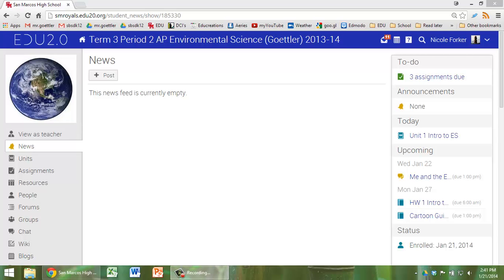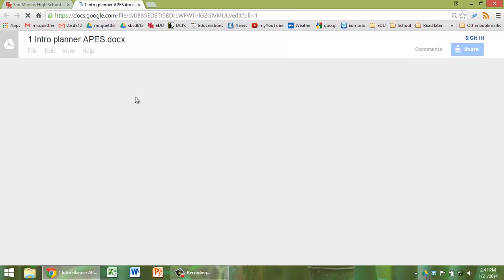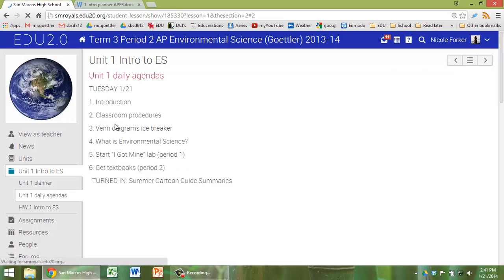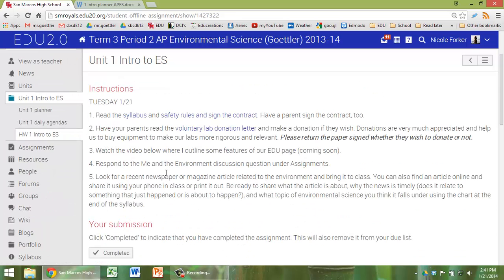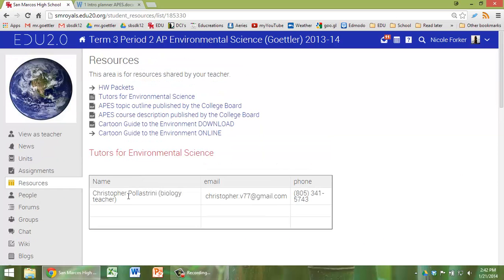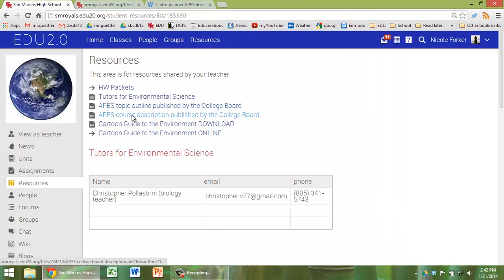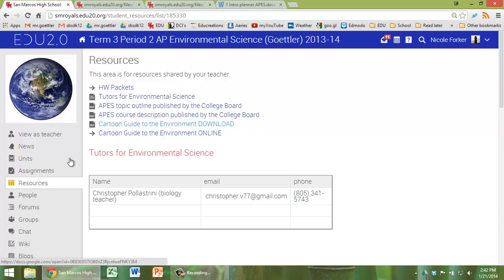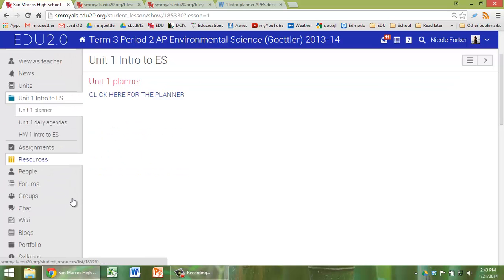APES EDU tour